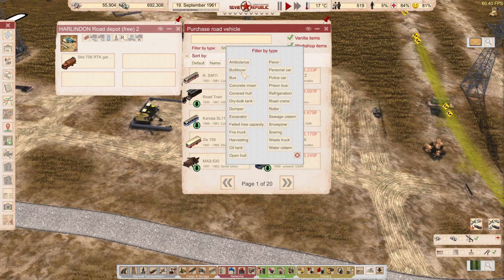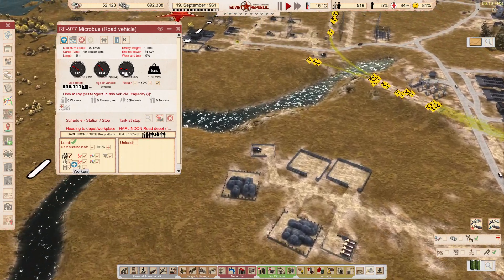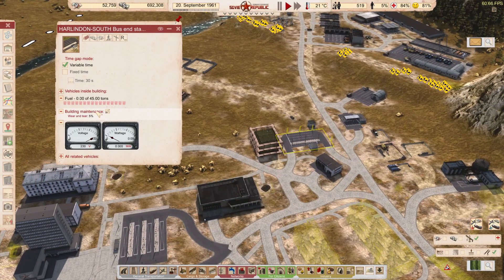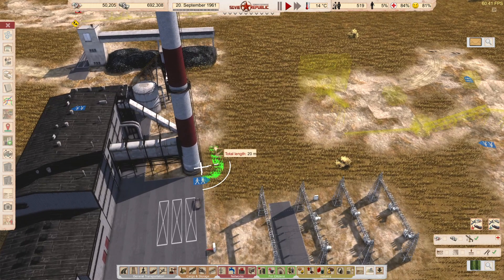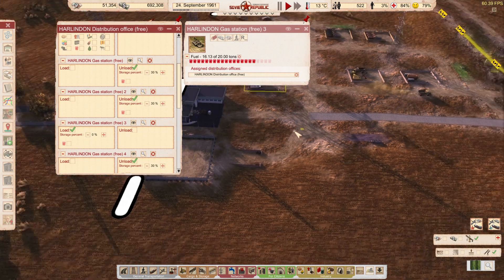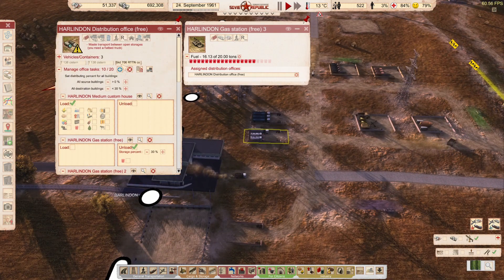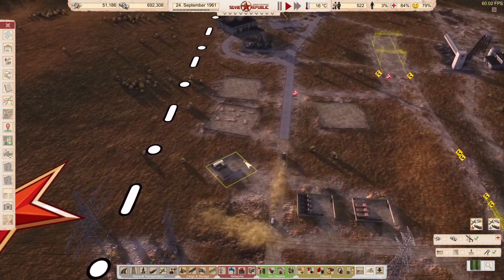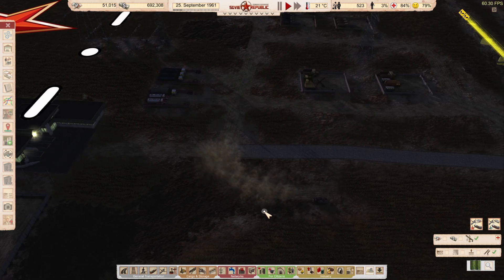E09 SOMEONE REALLY F-D UP; Workers and resources HUSÁK CHALLENGE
Mistakes are made, but this was definitely unintentional. Well, have fun on my behalf, then :)

Track record:
e9 - used 1000/1500 points so far

HUSÁK CHALLENGE rules (in short)
1) Hard map, scarce resources
2) Realistic mode, NO LOANS
3) Export of only 100% in-republic made (no imports in any preceding step). Exceptions: electricity, fuel for vehicles, chemicals for water treatment
4) Import limit to 1 full free warehouse (85t) of prefabs per year only.
5) Ban on buying trams, trains, planes, helis and ships. Self production with blueprints needed. Disassembled track layer(s) are exception.
6) 5-year-plans (2 new exportable goods each 5 years, need to predict them at the beginning of each period). Failure = end or rule 10
7) Play vanilla. You can use modded buildings AFTER using all vanilla from same category (for diversity).
8) 1500/300 immigration points 1st/following years, workers costs 1/3/6 points each (based on education).

BONUS RULES:
9) Money reform - once per campaing "loan" RUB (1,4mil) for 5 years and let it be. No refinancing, prolonging, re-issuing. If you run out of money, you end.

10) Perestrojka - failing one 5-year-plan is doable. Failing two is ok if happened in two non-consecutive 5-years. Failing 3rd leads to your loss of control and sends you to gulag. Start again.
STORYLINE based on HISTORY OF CZECHOSLOVAK SOCIALIST FEDERATIVE REPUBLIC (ČSFR)

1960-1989 "Comecon" - to west you can only export electricity and advanced products (but hold rule #3). Tourism is allowed, though...

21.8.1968 "Varsaw pact invasion" - due to "brotherlike intervention" you are allowed to keep only one hotel and western tourism is strictly banned. Also force away/kill people who do not comply - have at least 600 emigrations+deaths in span of 09/1968-12/1969 (how you make it is up to you).

1970 Normalisation - since school year 1970/71 (september 1970) all university professors HAVE TO HAVE over 50% loyalty. If your republic fails, your reign is replaced.

1973 Husák´s children - by the end of 1973 you have to have at least one working orphanage and you have be researching/have already completed the research of "Increased birthrates" at medical university

1977 Charta ´77 - you do not suffer revolutionary ideas; sentences are set to minimum of 5/6/7 years for crimes to teach them.

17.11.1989 Velvet revolution - end of "Rule of one Party". No more tourism restrictions and sentence minimums; you can trade with west with all resources since 12/1989. But your loyalty must never fall bellow 50%, else you lose reign in democratic elections.

01/1991 End of Comecon - no more exports in RUB except electricity, tourism and used vehicles. Every trade from now on must be taking in USD as a general trade currency (so via NATO borders).
THE ENDGAME GOAL is not only to survive, but to export at least (in total) "n" amount of each available resource of positive value (except waste).